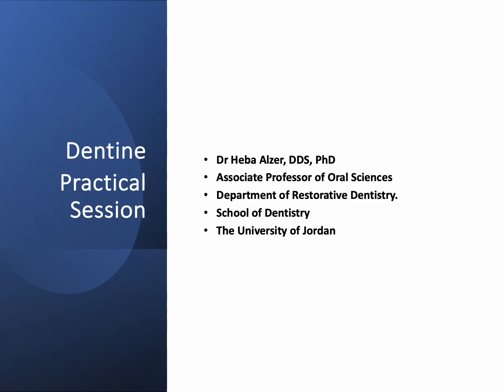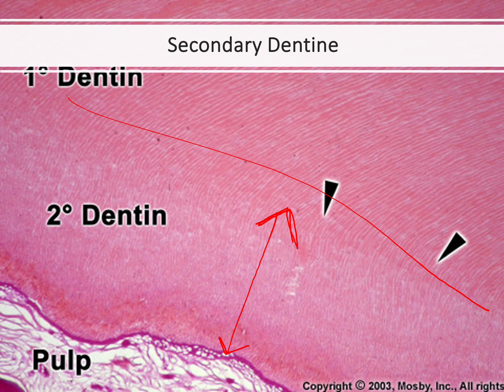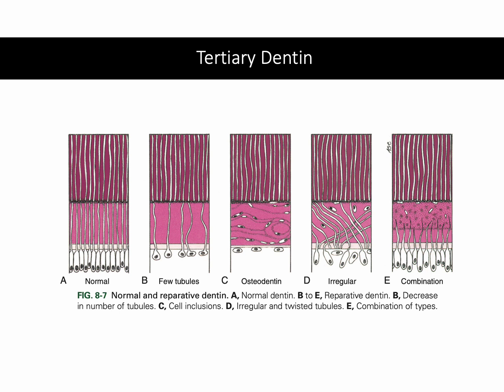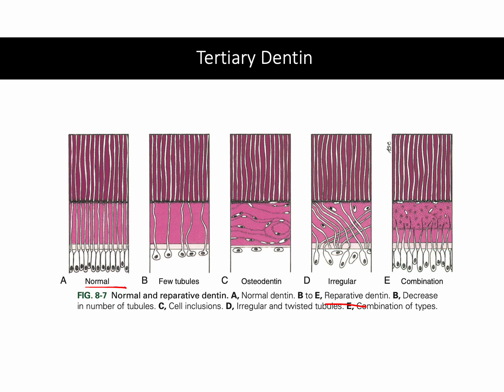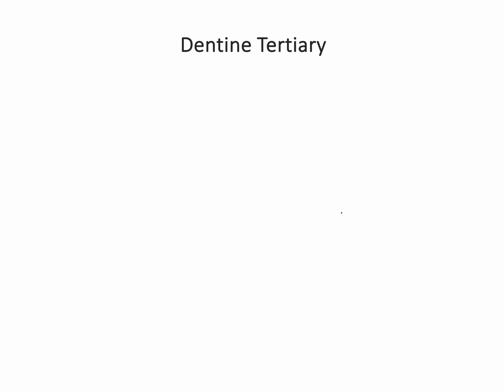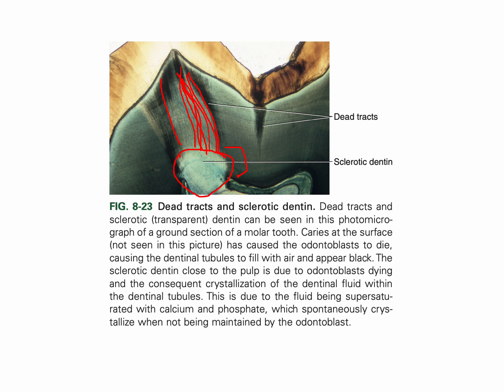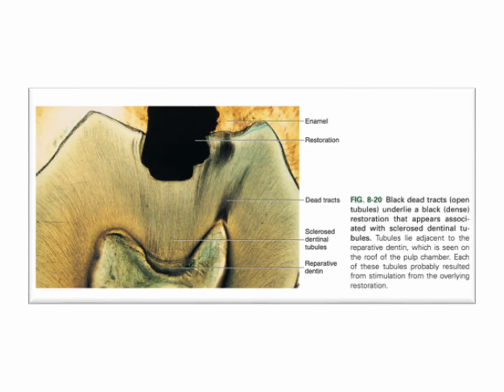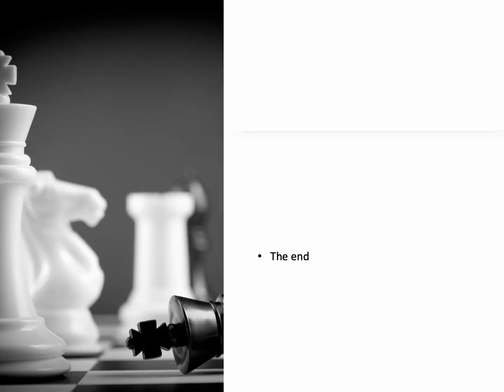video dentine Practical Session 2024 part 4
age and post eruptive changes in dentin